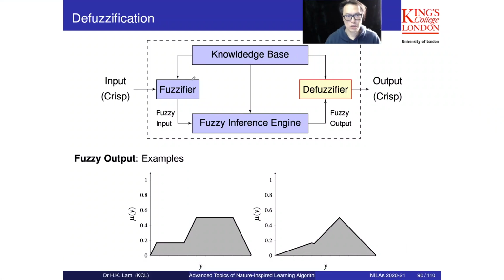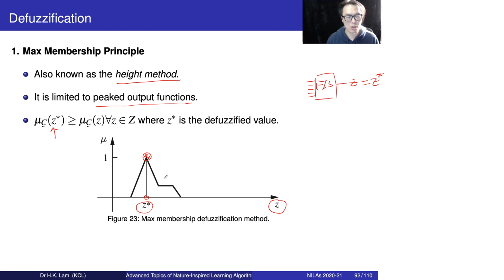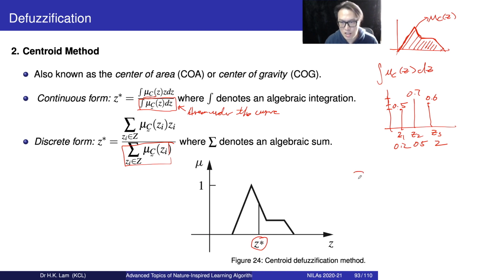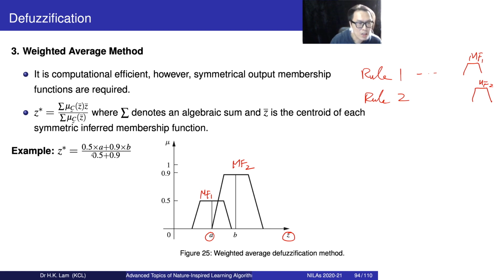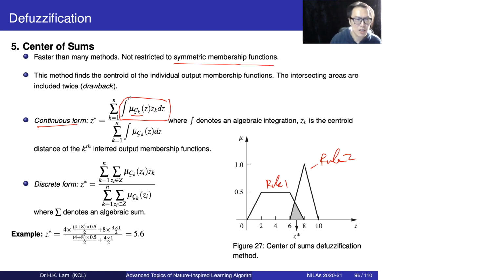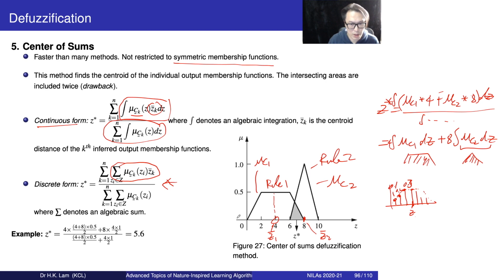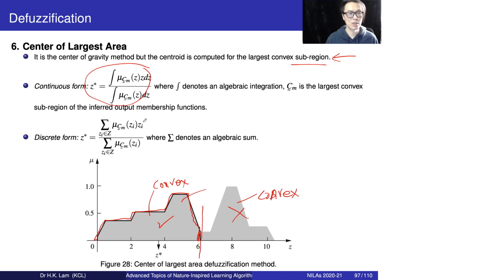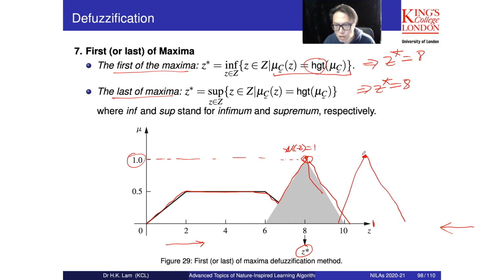Fuzzy Inference Systems - Part 5: Defuzzification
This video is about Fuzzy Inference Systems - Part 5: Defuzzification